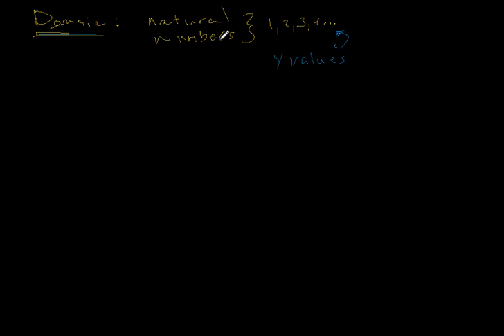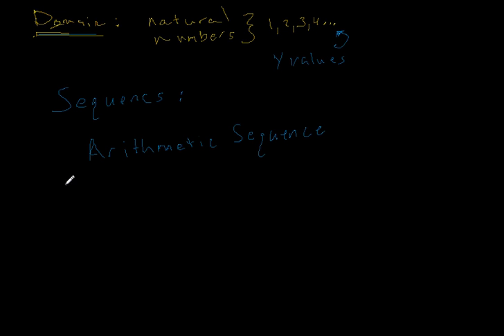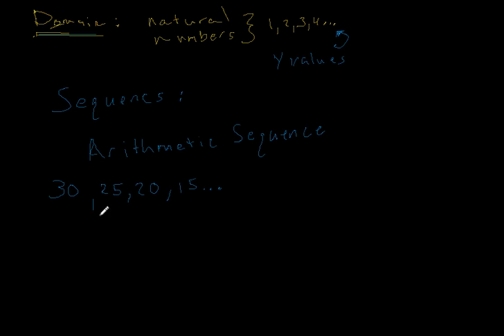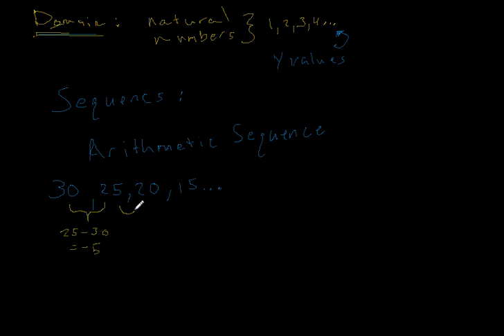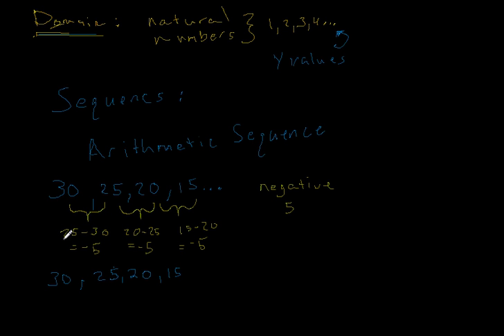139 4 6 arithmetic sequences ex1 October23 0357